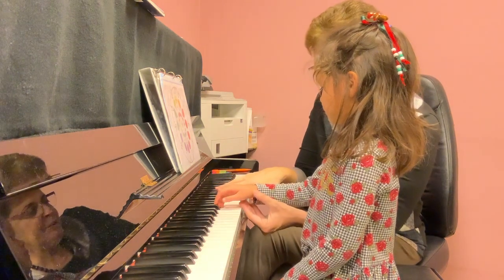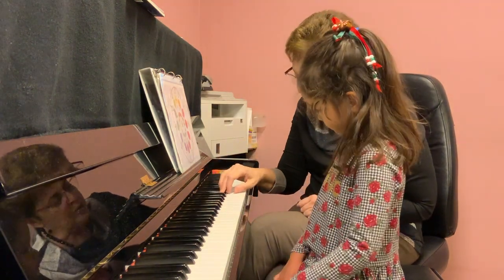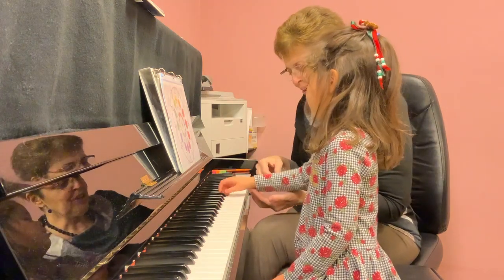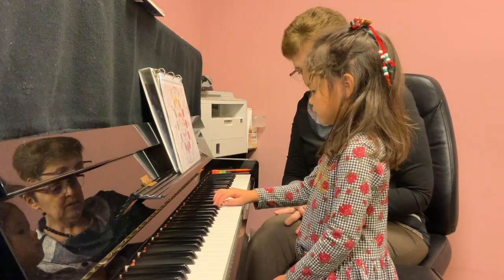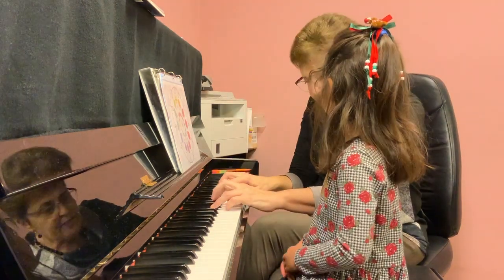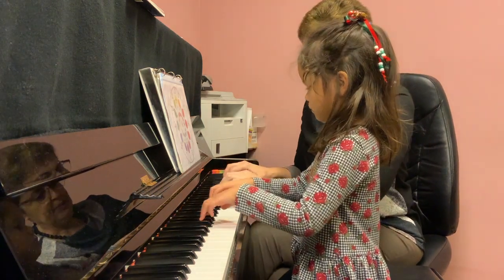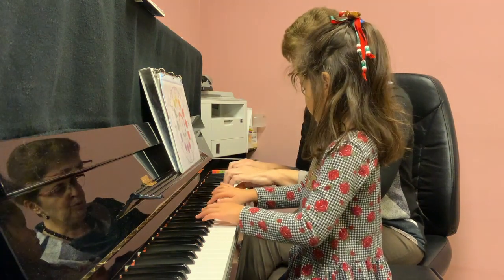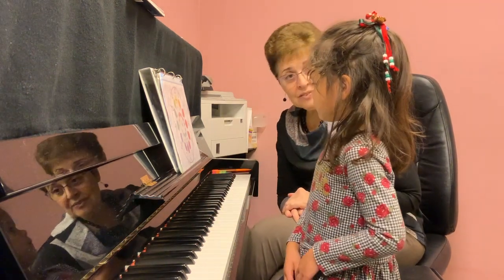F sharp major scale. Piano Lesson with Clara M. (6) Irina Gorin